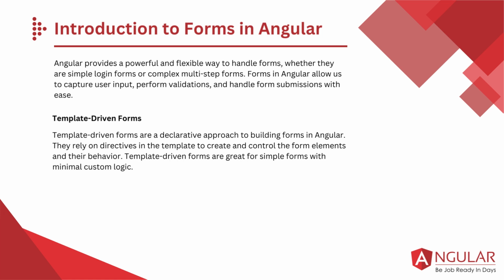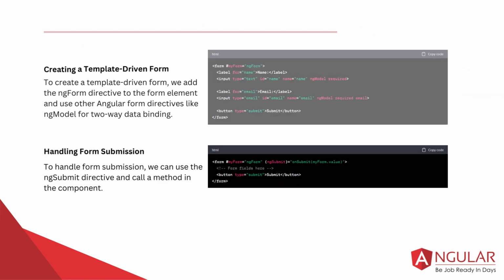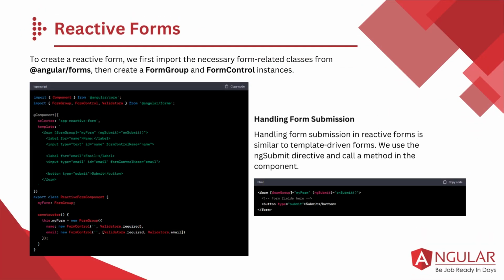Building forms in Angular | Chapter 6.1/10 | LearnCodeExpress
Welcome to Chapter 6 of our "Complete Angular Course" – "Forms and Validation." In this tutorial, "Building Forms in Angular," we're diving deep into the art of creating dynamic and interactive forms. Whether you're an aspiring web developer or a seasoned pro, this video will empower you to build powerful forms in Angular.

🚀 Video: Building Forms in Angular - Mastering Form Creation

Creating forms is a fundamental part of web development. In this comprehensive guide, you'll explore:

🔥 What You'll Learn:

* Form Creation: Understand the essential steps for building forms in Angular.
* Template-Driven Forms: Dive into the simplicity and ease of template-driven forms.
* Reactive Forms: Explore the flexibility and power of reactive forms.
* Form Validation: Learn how to validate and handle form data effectively.
* Custom Form Controls: Build custom form controls for unique use cases.
* Best Practices: Embrace industry best practices for form development and validation.

By the end of this video, you'll have the knowledge and skills to create forms that capture, validate, and process user data effectively, enhancing the interactivity and functionality of your web applications.

📚 Chapter 6: Forms and Validation (6 Videos)

1. Building forms in Angular
2. Template-driven forms and reactive forms
3. Form validation and error handling
4. Working with form controls, form groups, and form arrays
5. Custom validators and async validators
6. Handling form submission and data manipulation

📚  All Chapters
Chapter 1: Introduction to Angular